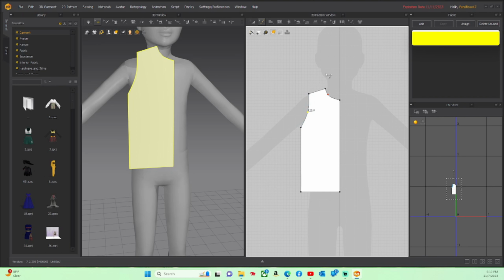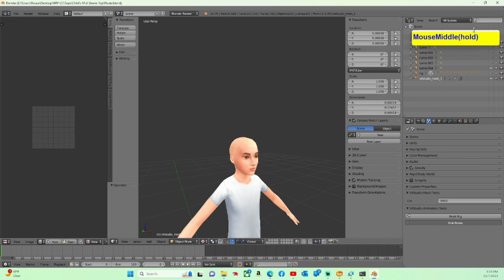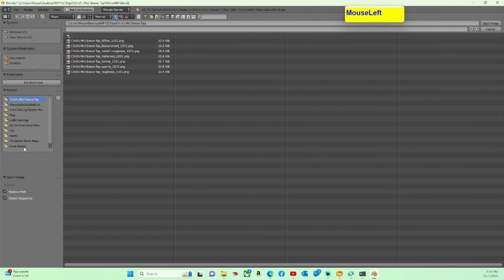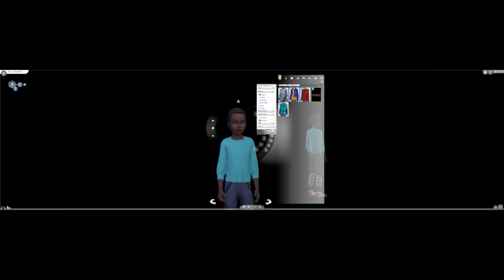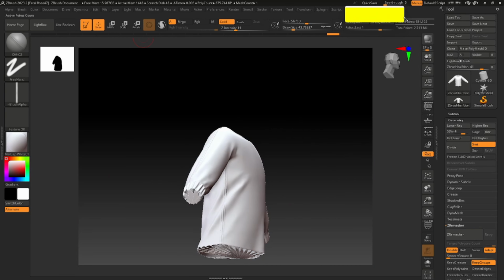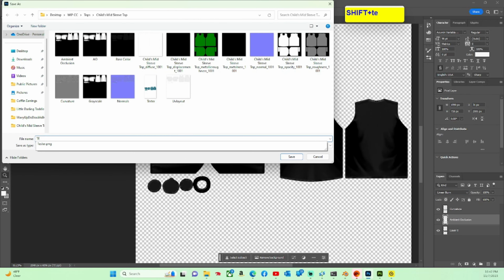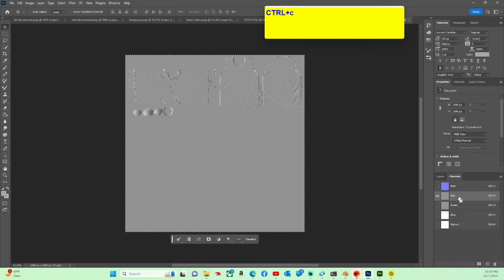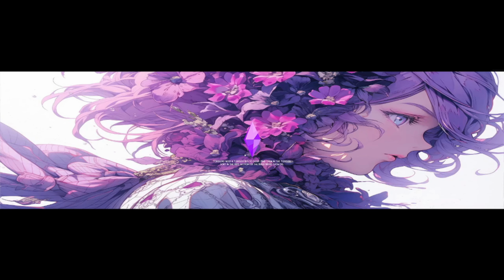Tutorial: Creating a Clothing Mesh for the Sims 4: Entire Process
The tutorial you guys have long been waiting for! I will show you how to make a shirt from the beginning stages until the end! If you aren't familar with Marvelous designer, I recommend you watch that tutorial of mine first!

This process is different, does not mean the other processes I have shown are wrong. I just think these are more enhanced and better refined.

The programs you need are: NOT ALL OF THEM ARE FREE!!!
I am going to try and make videos for alternatives for Zbrush and Substance painter but so far I do not know of any. Im also going to try and learn a free method of generating normal maps.

I create and release custom content!!! Check it out here!